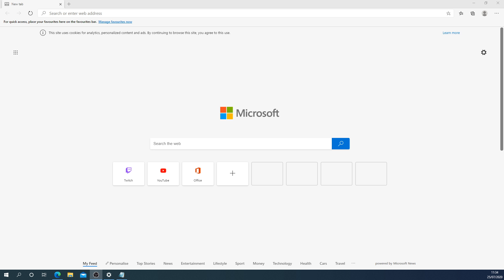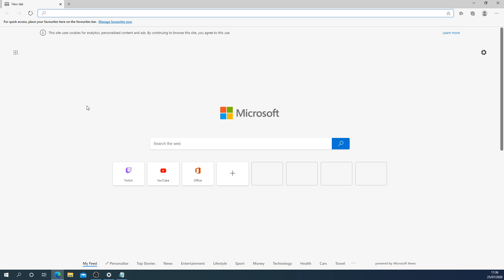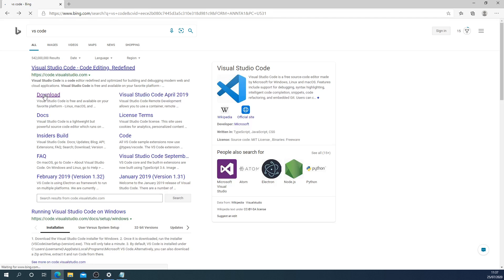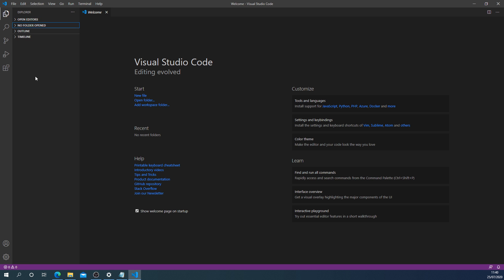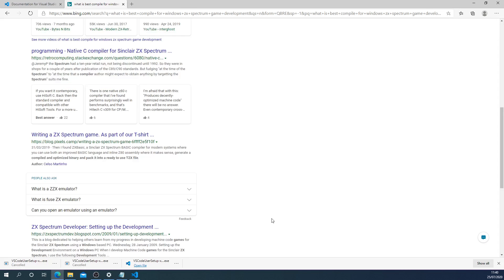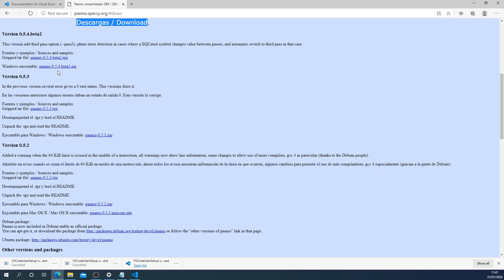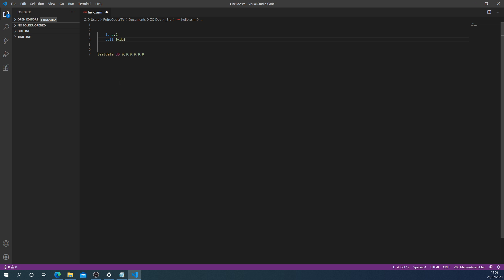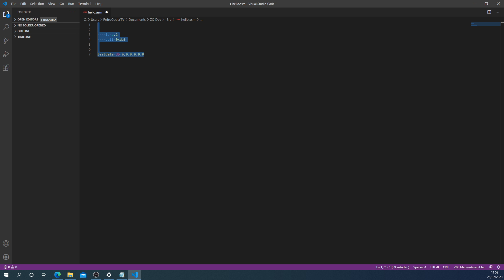ZX Spectrum Assembly Language Beginners Session 01 - Setting Up Your Development Environment VSCode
ZX Spectrum Assembly Language Beginners Session 01 - Setting Up Your Development Environment - VS Code / Pasmo
The very start of this series, we look at my personal choice of dev environment for Z80 Assembly game development. The setup is straightforward as follows:

Editor: VS Code (added extension Z80ASM / Pasmo   -chose the right one for your preference, try them out)
Compiler: Pasmo (added pasmo filepath to Windows Environment Variables)

Next up we are gonna start compiling ZX Spectrum software, making sure it runs on the Spectrum without any special user input. We will learn to print an ;array of characters (ie. the string, "Hello World") to the screen.